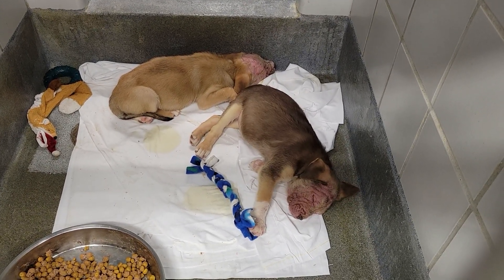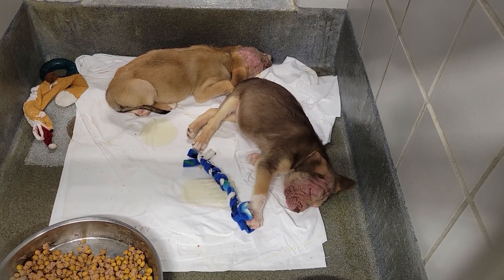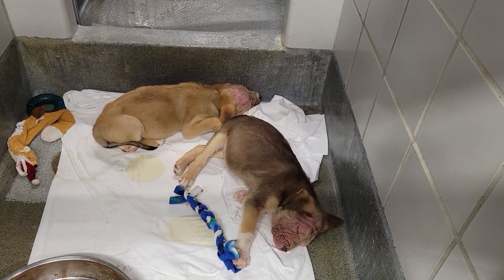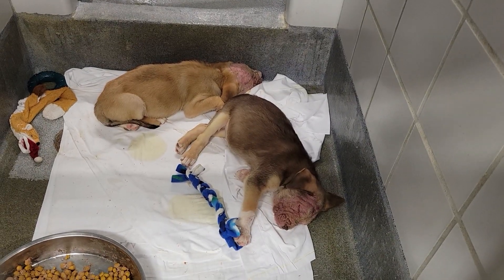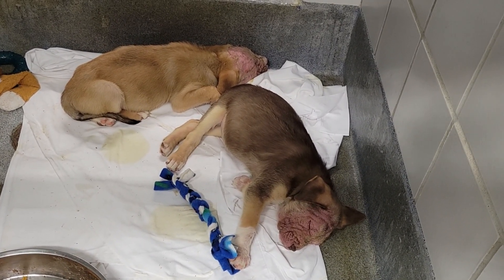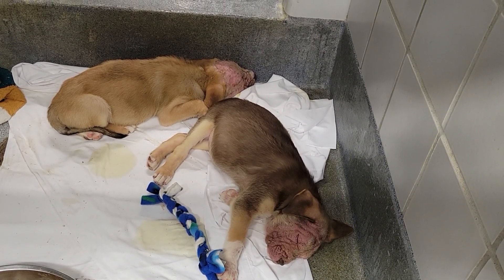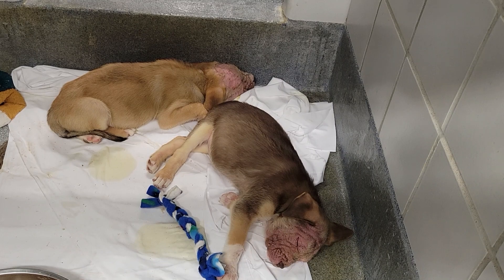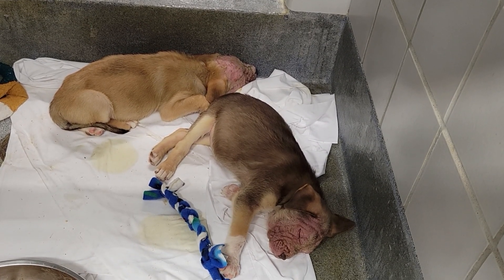acs A697330 A697331